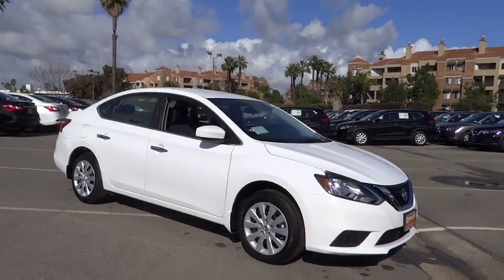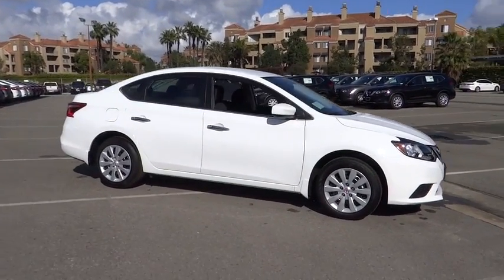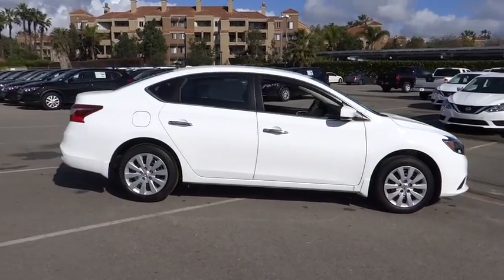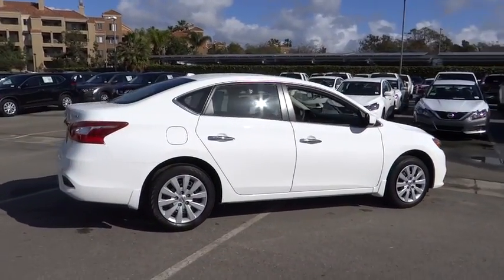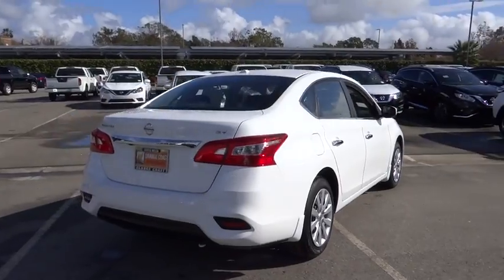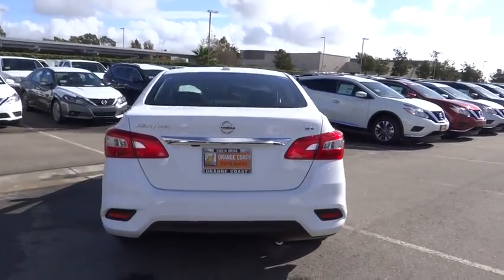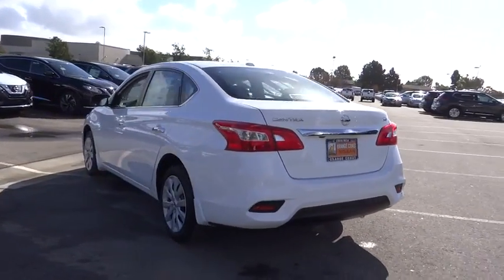2017 Nissan Sentra Costa Mesa, Huntington Beach, Irvine, San Clamente, Anaheim, CA SE70229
2017 Nissan Sentra SV - Stock#: SE70229 - VIN#: 3N1AB7AP1HY238544